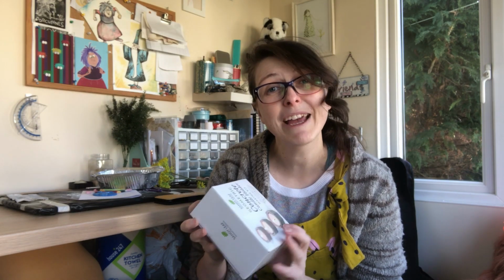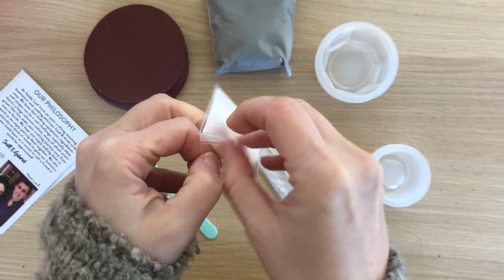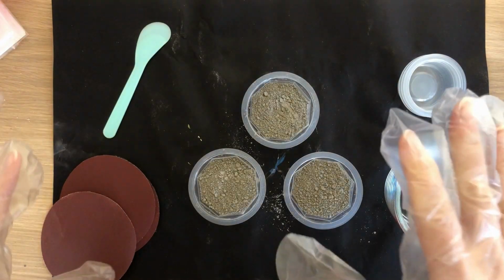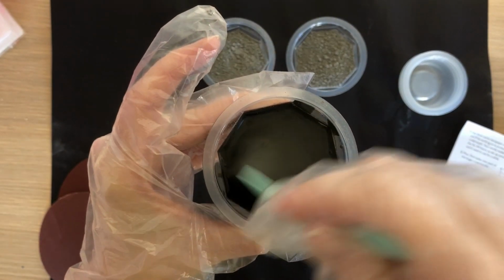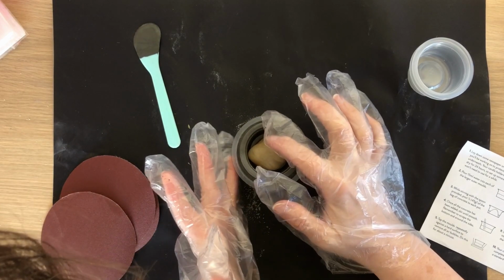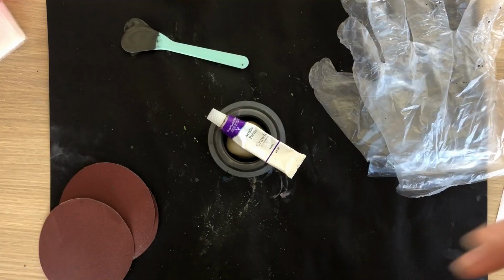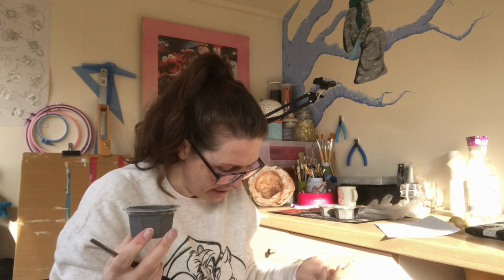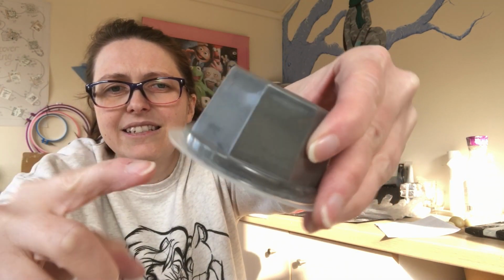Making stuff with Concrete! * Trying out an unusual craft kit *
Hey there!  It’s been a good long while since my last video! It’s been too cold in the shed to film over winter, but the sun is starting to creep out and the odd milder afternoon is allowing me to slowly start back up again.
This video follows what happens when I try out a Concrete moulding kit...let’s just say, it doesn’t end that well 😂

I used the Sandy Leaf Farm Concrete Candle Holder Making Kit.

📸 Equipment I use making videos:
✨Overhead Phone Mount
✨Small Tripod Phone Mount

💛 If you enjoy the video, please give it a boost by clicking the Like button - it helps others to find the videos and lets me know whether it’s a topic you’d like to see more of.
I am so appreciative of my subscribers support - I hope we can create a community of merry makers!
💭 Please do share any thoughts in the comments below - it’s so helpful to know whether the videos are useful to you, so that I can keep learning and making them better.
👋 If you are new to my channel - hello!  Thanks for stopping by.  I love making things - art, music, puppets, props - and am figuring stuff out as I go. I am a proud Hufflepuff, with a dream to go to Disneyland & Wizarding World; a cosy introvert, happy in my own head; and a forever learner, eager to wonder at the world.

In all that you create take the time you need, enjoy the process and let the mellow wash over you.

Keep Making, to Make Happy - and share any creative things you make with me using makingtomakehappy, I'd love to see them!

Gem x